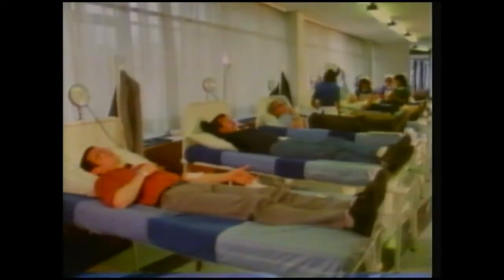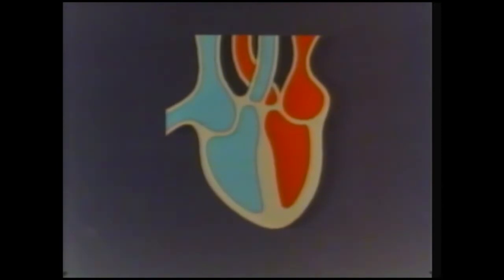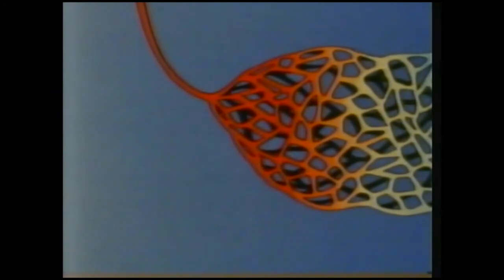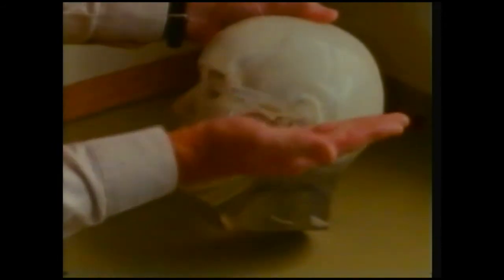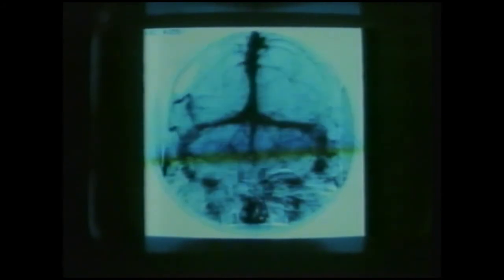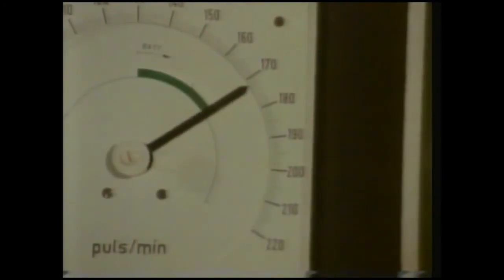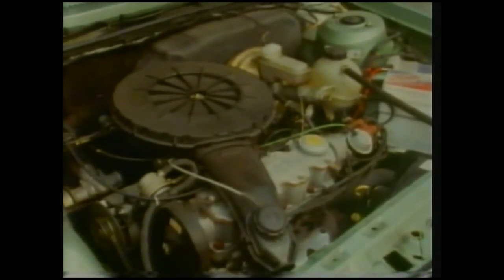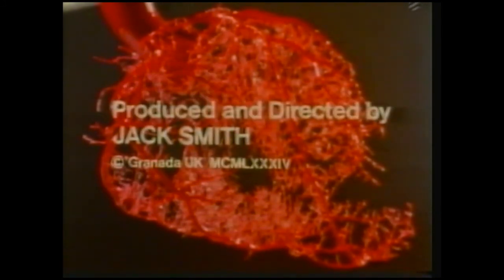Your Living Body S015RS03 The Bloodstream 1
Your Living Body

ITV Schools circa 1984